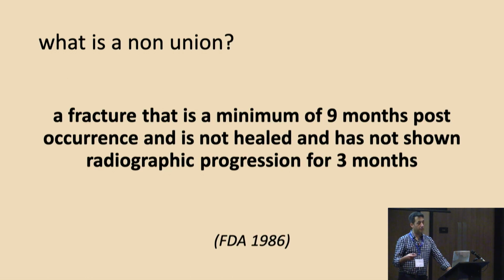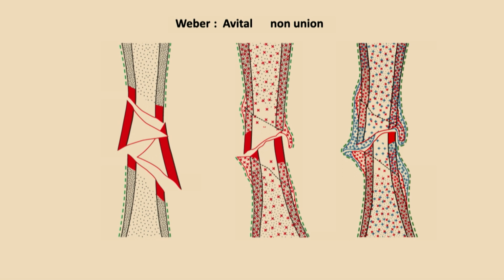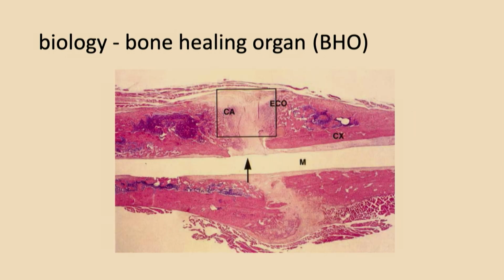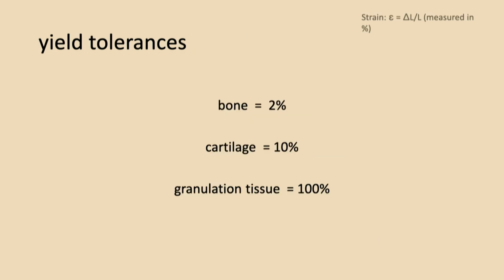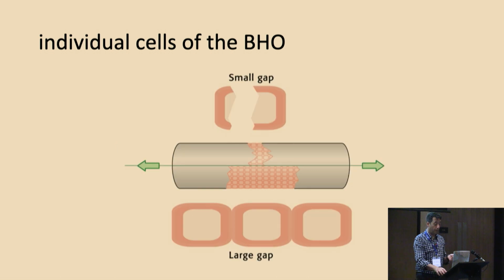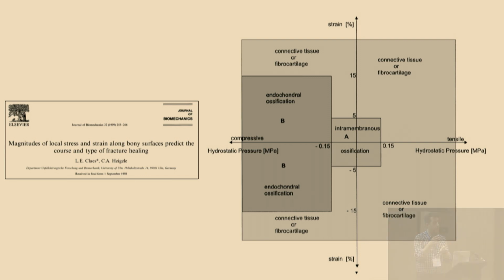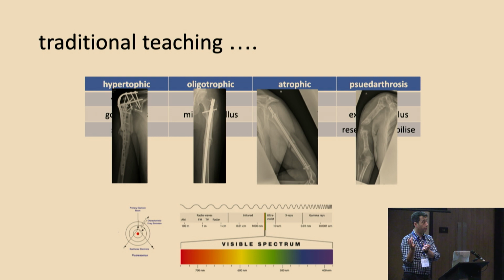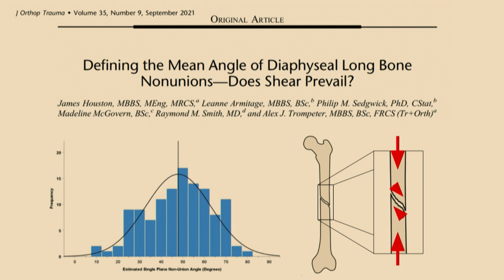1 understanding strain